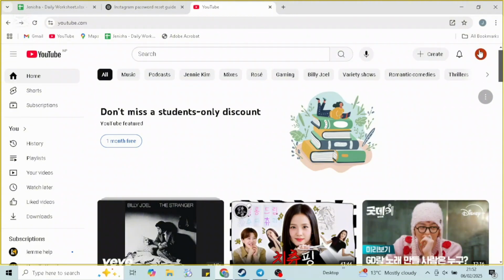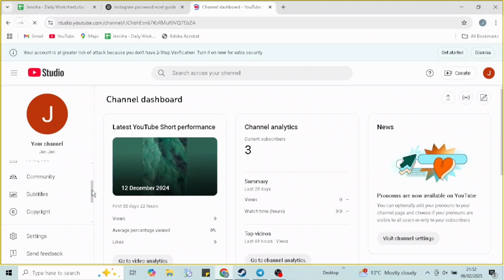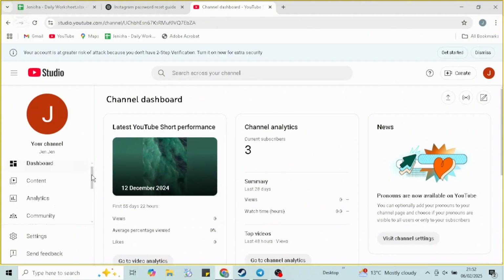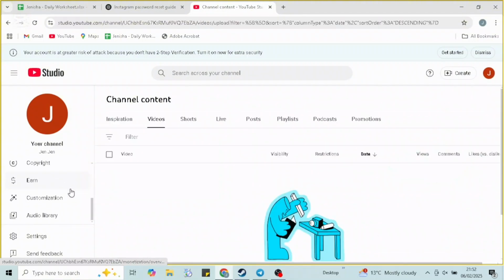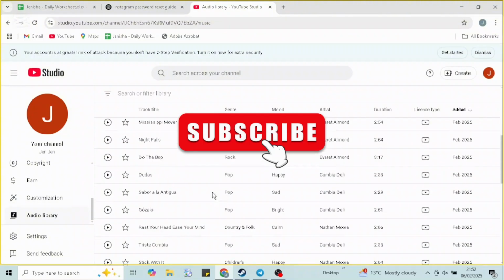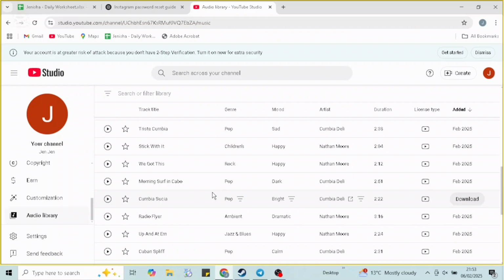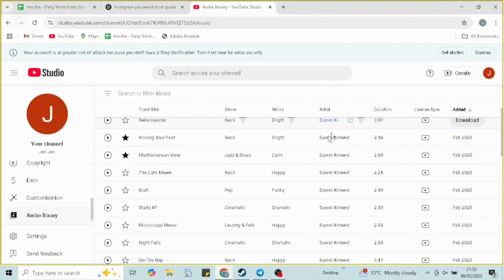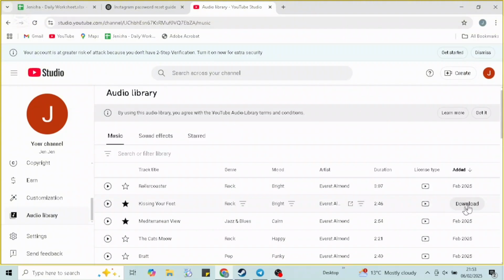How to Download Music From YouTube to MP3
Want to download music from YouTube to MP3? This video will guide you through the steps to convert and download YouTube music videos to MP3 format quickly and easily. Whether you're asking, "How do I download MP3 from YouTube?" or need help using converters and tools, this tutorial has you covered. Learn how to save your favorite songs as MP3 files. Watch now to see how you can download music from YouTube to MP3 today!

Timestamps:
00:00 How to Download Music From YouTube to MP3
00:10 How Do I Convert YouTube Videos to MP3?